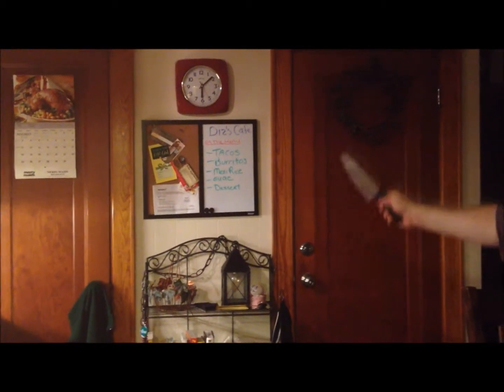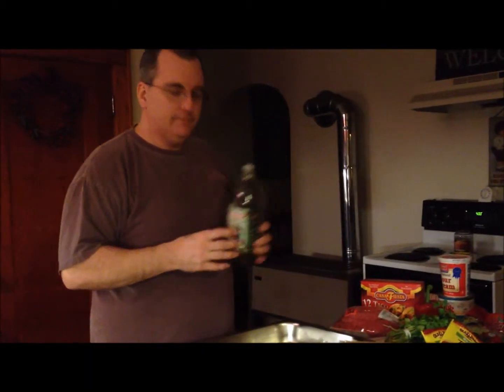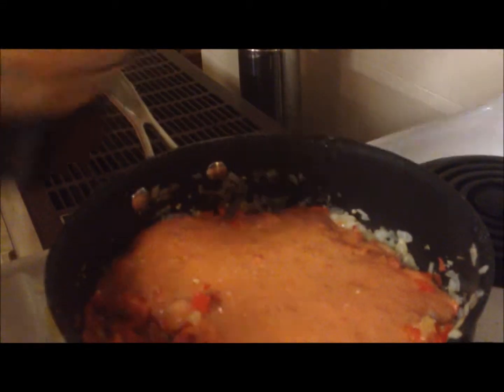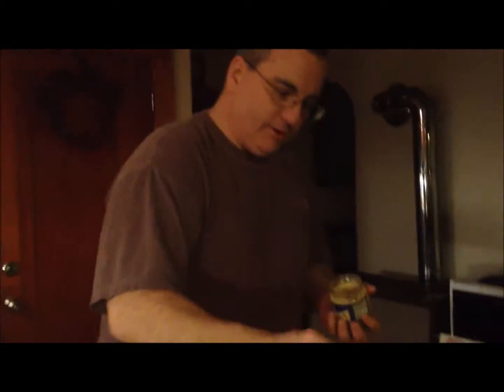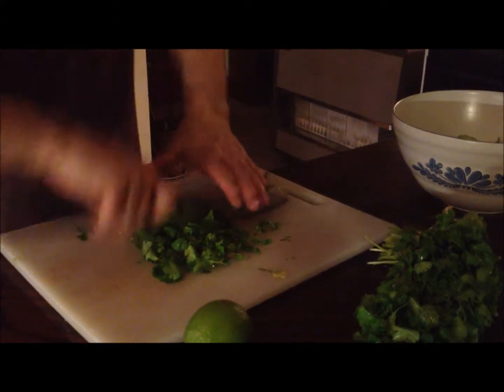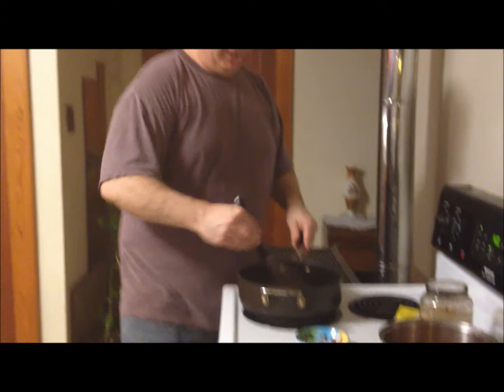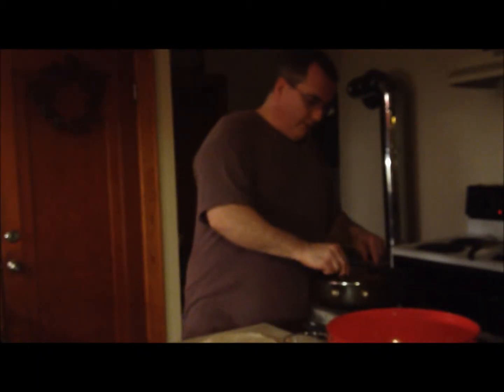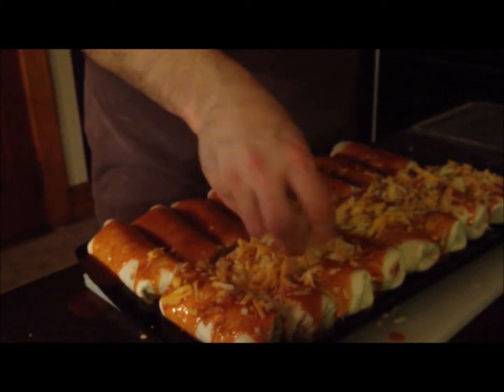Diz's Cafe: Burritos and Tacos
Ingredients: Mexi Rice - par cooked rice, peppers, onions, tomatoes, grape seed oil, garlic, water; Burritos & Tacos: Tortillas, chicken thighs, chicken breasts, ground beef, onions, tomatoes, chili powder, Too Tall Tom's Camp Mix, garlic, taco seasoning; Guacamole - avocado, tomatoes, jalapeños, cilantro, lime juice.